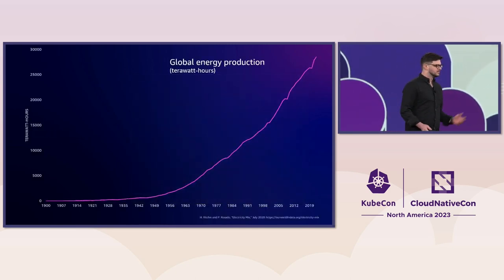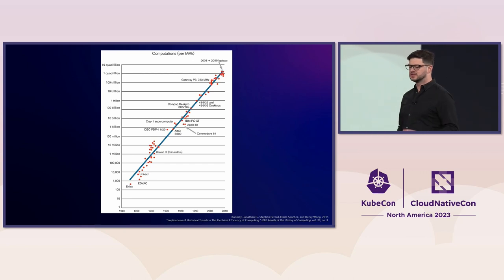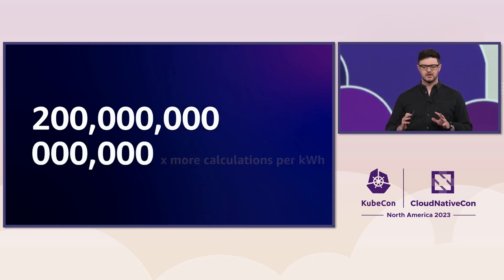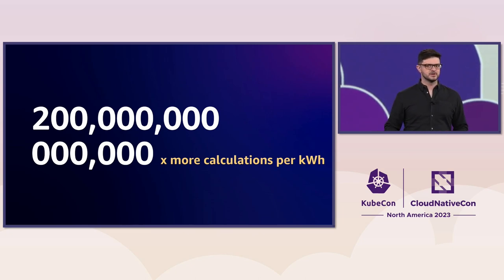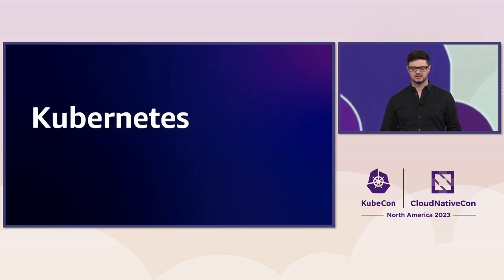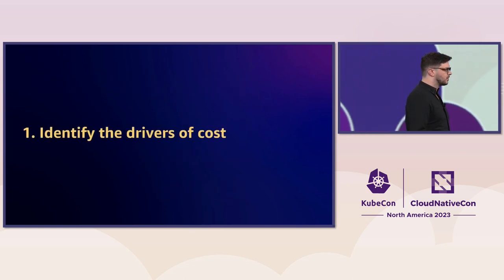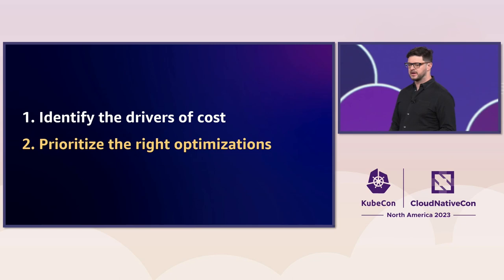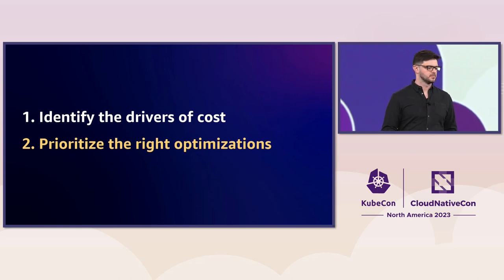Sponsored Keynote: Reduce, Reuse, Recycle - Nathan Taber, Head of Product, Kubernetes, AWS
Sponsored Keynote: Reduce, Reuse, Recycle - Nathan Taber, Head of Product, Kubernetes, Amazon Web Services

If you’re going to run an application on Kubernetes, you have to scale to reduce your waste. Join Nathan Taber, AWS Head of Product for Kubernetes, to explore how you can cut costs and lower your carbon footprint. Also, hear about what AWS is doing to improve the efficiency of Kubernetes for customers in the cloud.